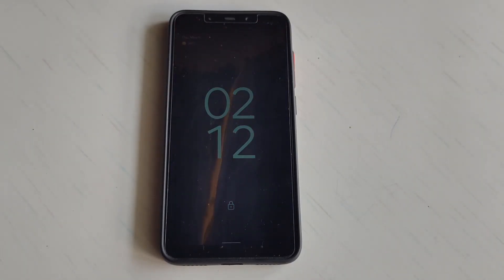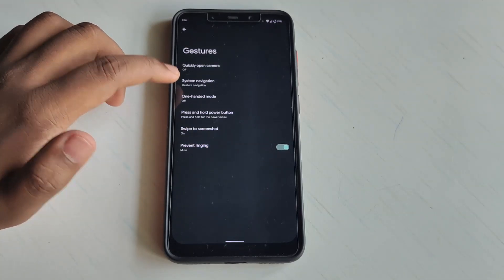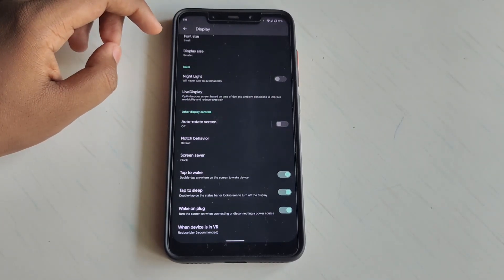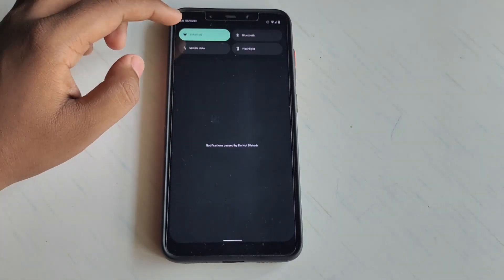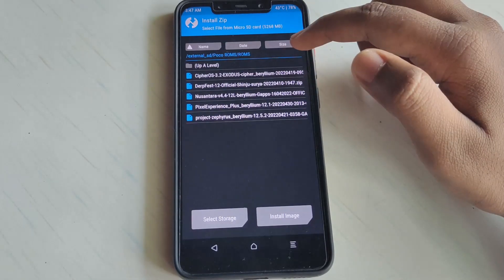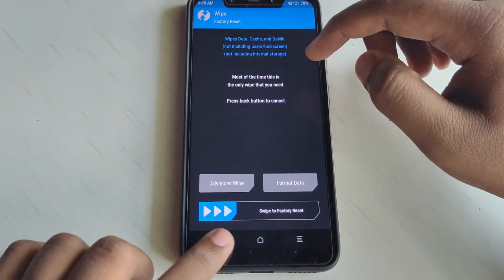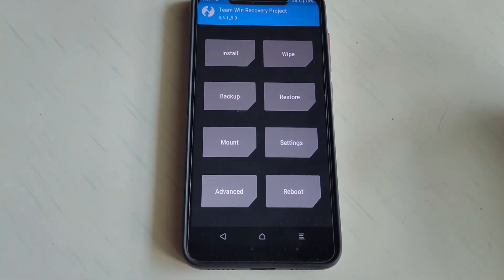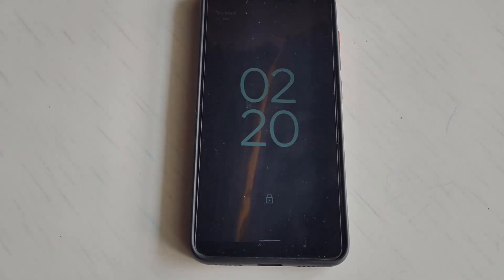Pixel Experience Plus Rom 12.1 for Poco F1, with installation steps | Android 12.1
In this video i have shared my experience as well as the installation process of the pixel expereience plus rom for the Poco f1
Maintainer for the rom:- Lakshay Garg
♪ Travel (Prod. by Lukrembo)
NOTE: All content used is copyright to Gadgetbaaz.